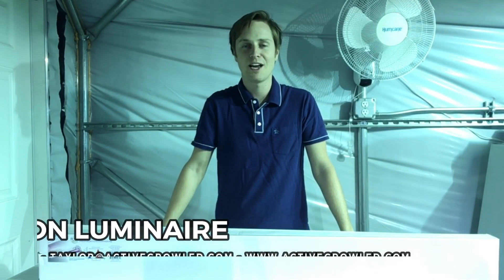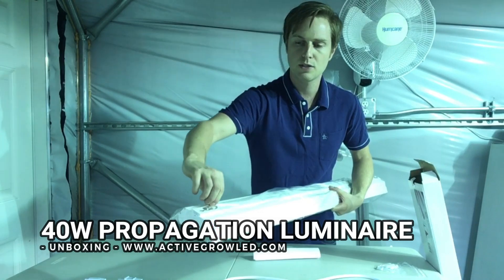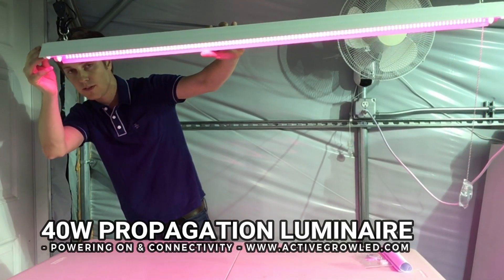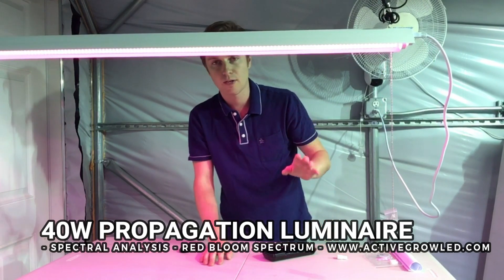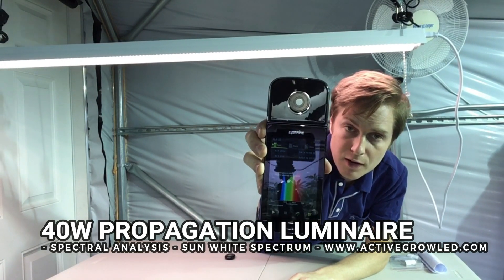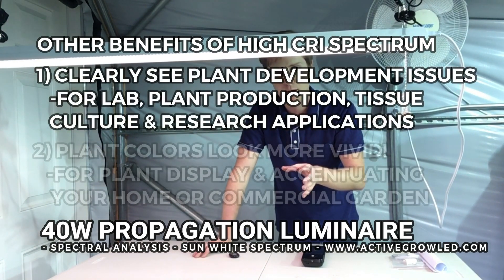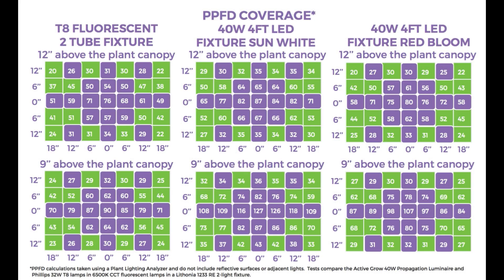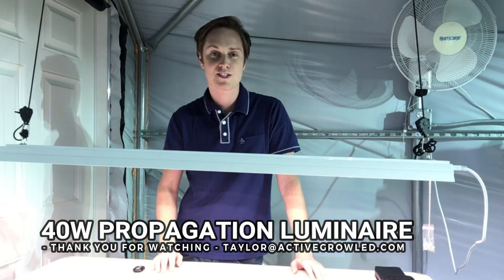Active Grow 40W LED Grow Light Vs. T8 Fluo. 2-Tube Fixture For Microgreens, Clones & Tissue Culture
These tests were taken to compare Active Grow 40W 4FT LED Propagation Luminaire and 32W T8 4FT fluorescent lamps in a 2 tube T8/T12 fixture. The test focuses on three main areas: Unboxing, Spectral Analysis & PPFD Coverage. A link to the results of this test in PDF form is available

Learn more about the Active Grow 40W 4FT LED Propagation Luminaire on our

Typical Applications: Commercial vertical farm or home grow racking systems for microgreens, cannabis propagation and cloning, germination, and tissue culture. Mainly for use with low DLI plants. DLI calculator link below helps determine the best PPFD layout for your species of plant.

Active Grow is a horticultural lighting manufacturer based in Seattle, Washington, that is developing the next generation of sustainable solutions for growers that want to save energy and grow smarter. Compared to traditional HPS, HID and fluorescent lamps, Active Grow LED lighting systems use less energy, have higher photon efficacy and utilize more effective spectrums for plant growth. Active Grow LED horticulture lights are industry recognized for their performance and are built to commercial grade quality for use by every type of grower.